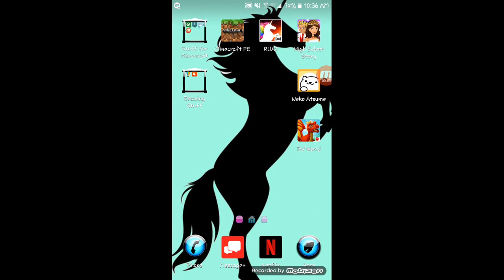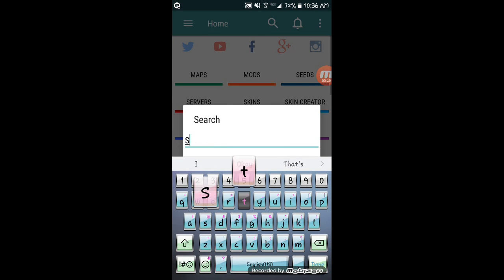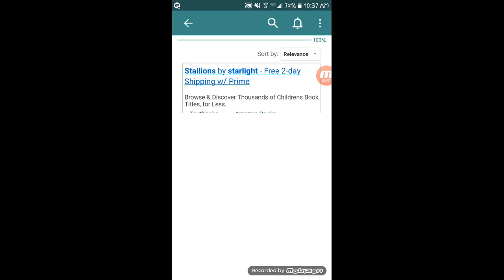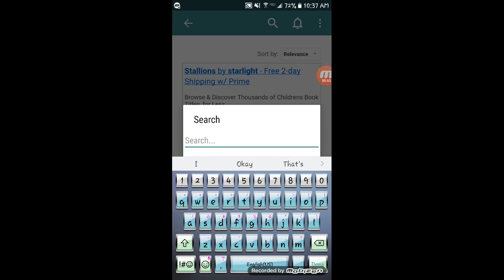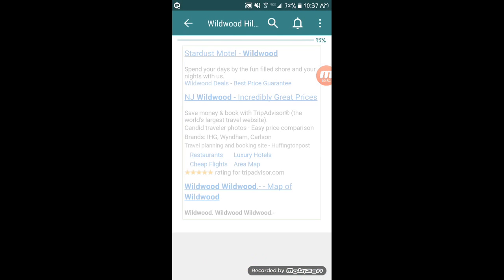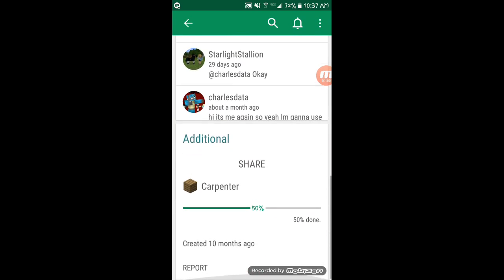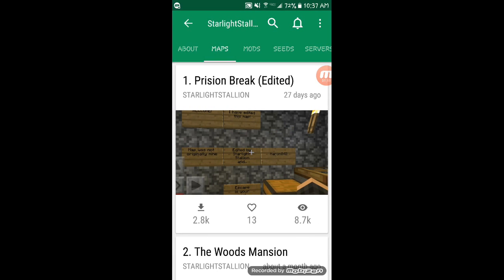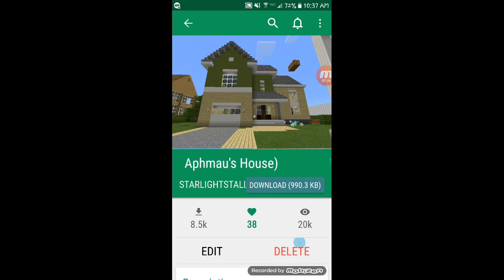How to find and download Minecraft PE maps from UTK.io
This is a reference for you to download the maps I've made.